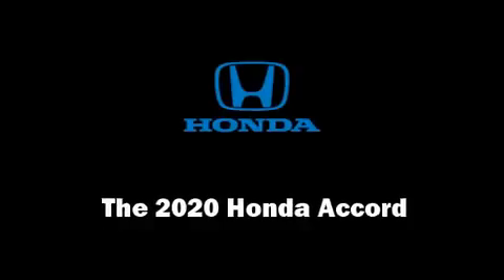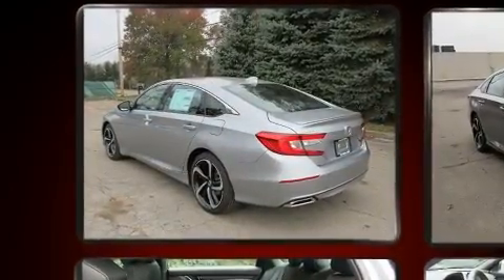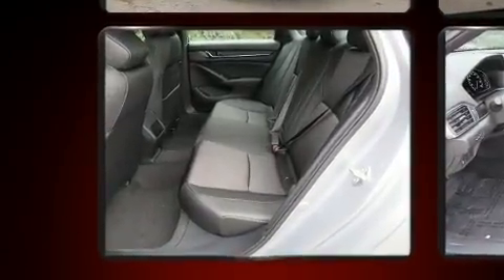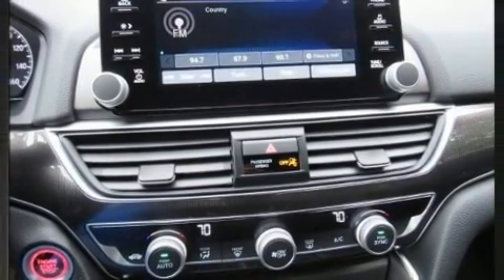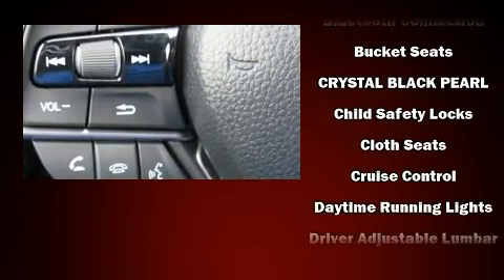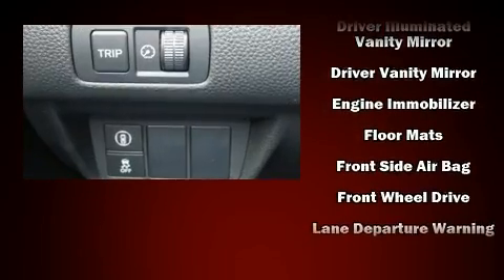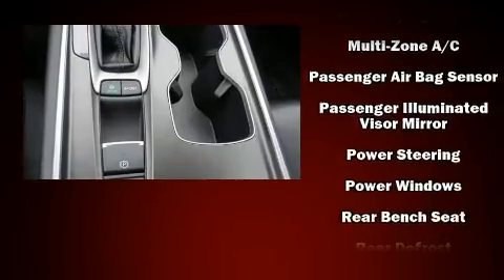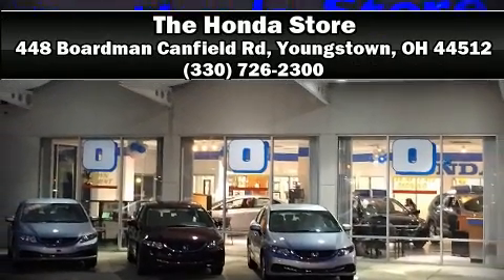2020 Honda Accord Sport 1.5T in Youngstown, OH 44512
Discerning drivers will appreciate the 2020 Honda Accord. This 4 door, 5 passenger sedan leads among competitors in its segment. It features a continuously variable transmission, front-wheel drive, and an efficient 4 cylinder engine. Turbocharger technology provides forced air induction, enhancing performance while preserving fuel economy. Honda prioritized fit and finish as evidenced by: delay-off headlights, 1-touch window functionality, a leather steering wheel, front bucket seats, lane departure warning, power windows, and more. Audio features include an AM/FM radio, and 8 speakers, providing excellent sound throughout the cabin. Passengers are protected by various safety and security features, including: dual front impact airbags, front side impact airbags, traction control, brake assist, a security system, an emergency communication system, and 4 wheel disc brakes with ABS. Adaptive cruise control maintains a pre set distance behind the car ahead of you, simplifying highway driving and enhancing safety. Our sales reps are knowledgeable and professional. We'd be happy to answer any questions that you may have. Come on in and take a test drive!